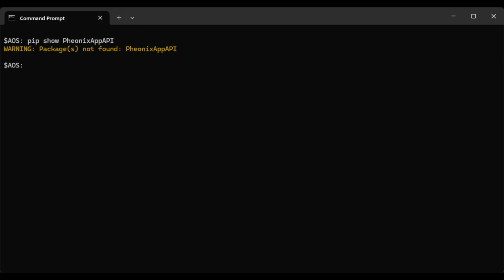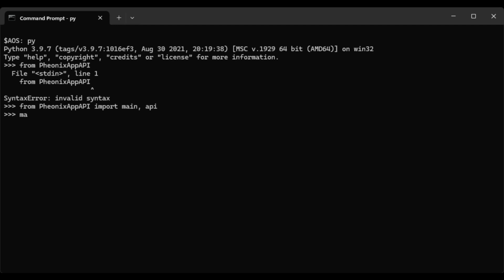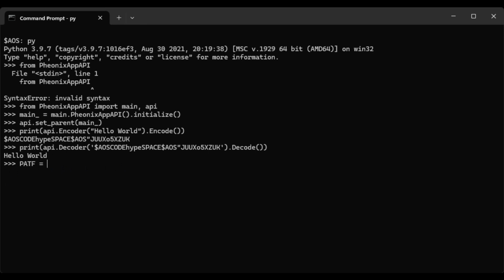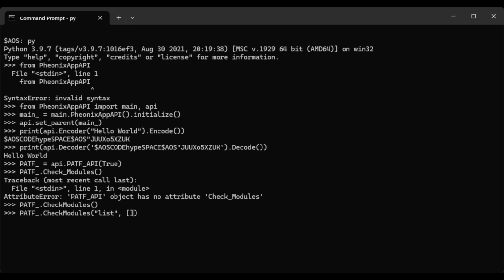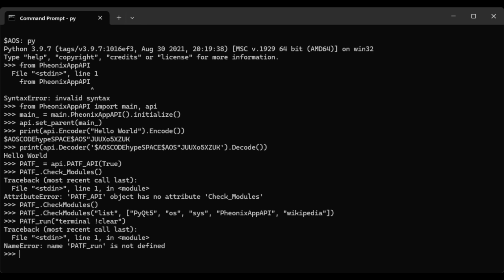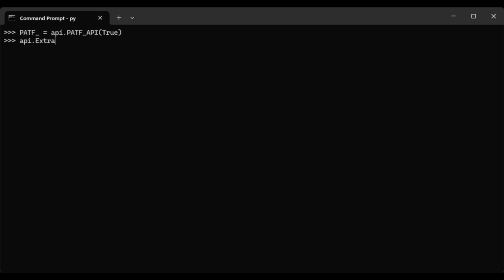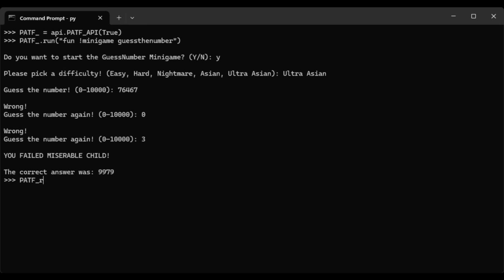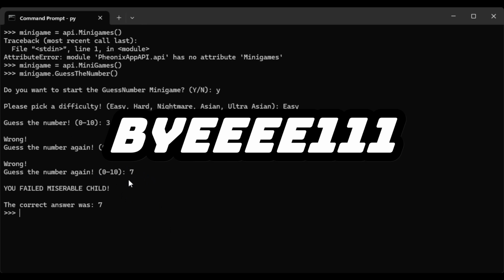PheonixAppAPI Showcase 1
🚀 Welcome to AkshobhyaEverything! 🚀

Discover the limitless potential of This Python module with us!

In this video, we're thrilled to showcase the PheonixAppAPI module, a game-changer in Pheonix Apps's Potential. Dive deep into its features, learn how to integrate it into your projects, and unlock new possibilities for your coding journey.

Don't miss out on the opportunity to elevate your coding skills and stay ahead of the curve. 💡.